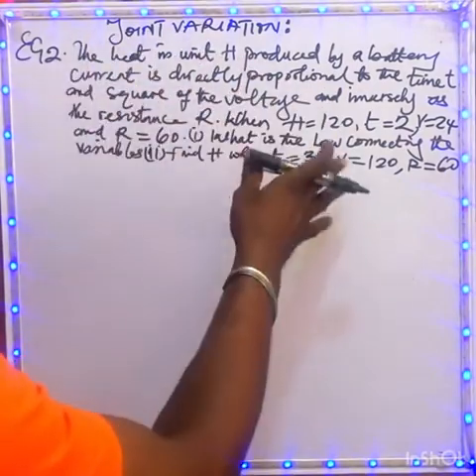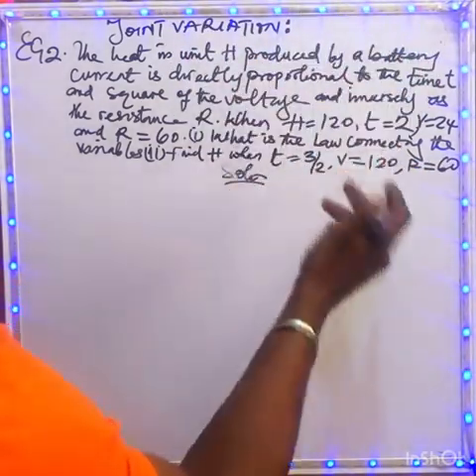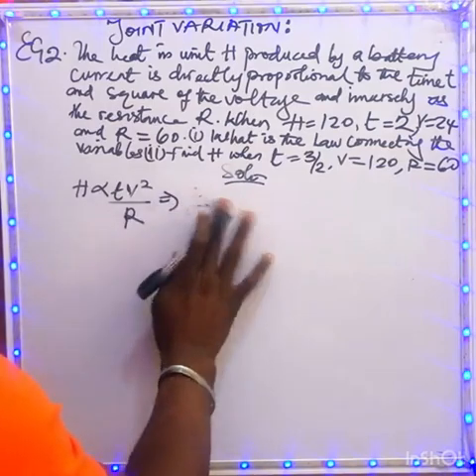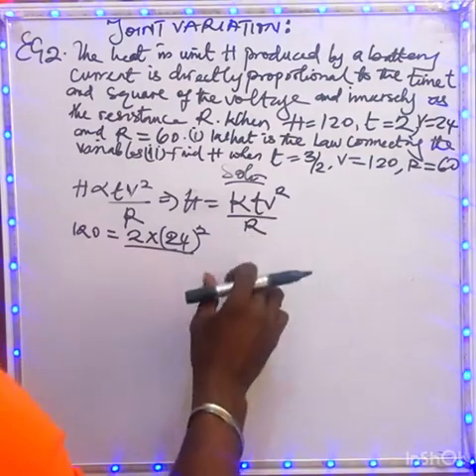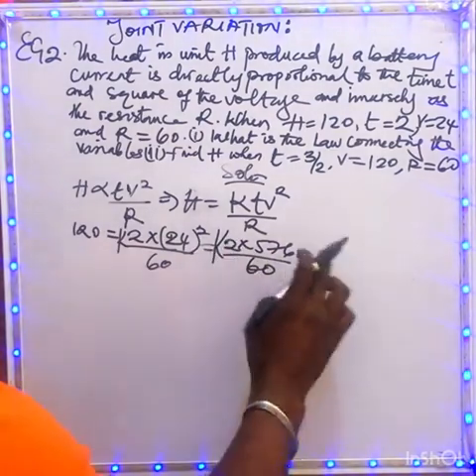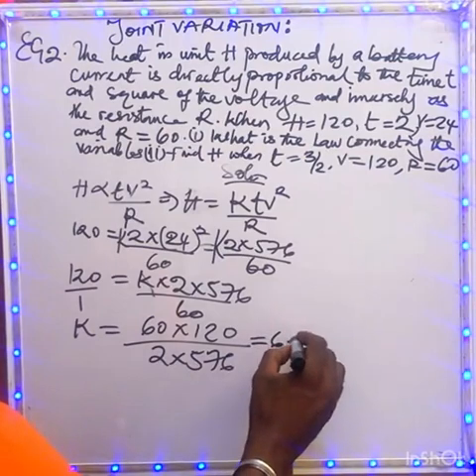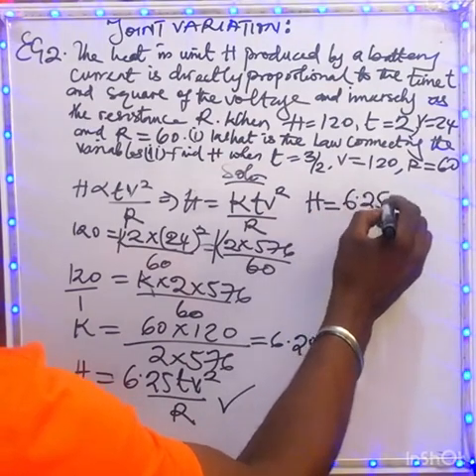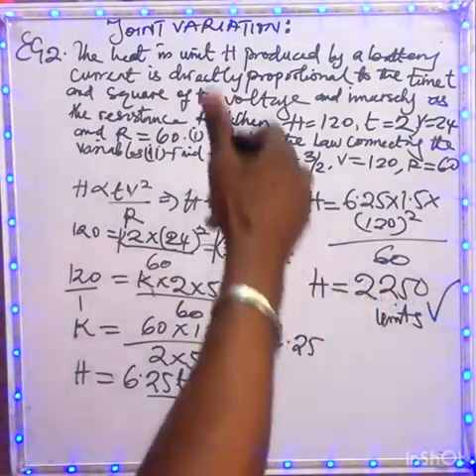Inverse variation EG2